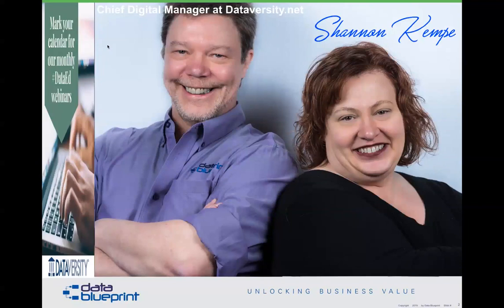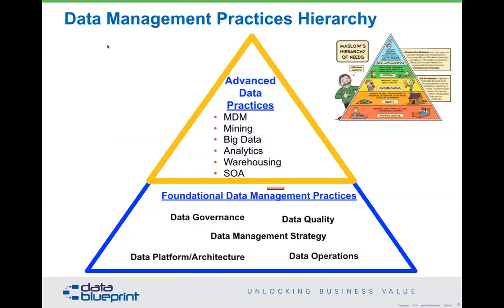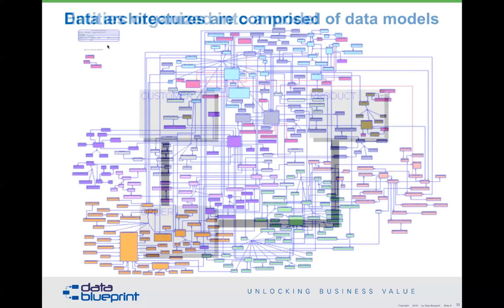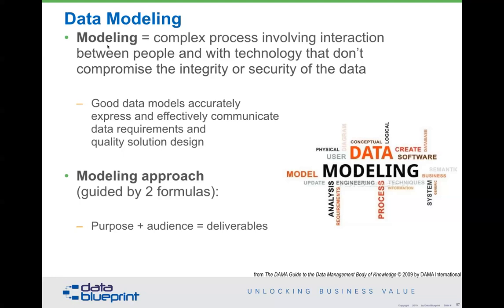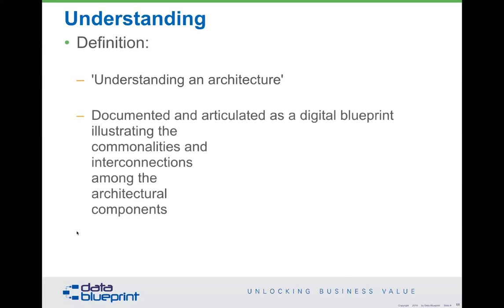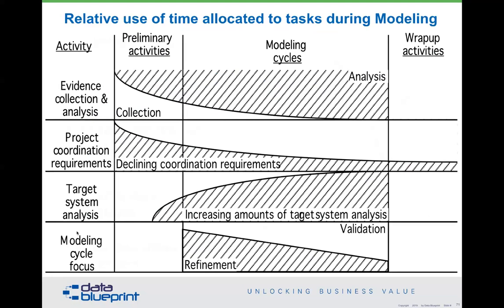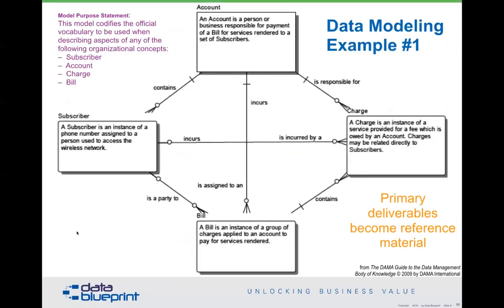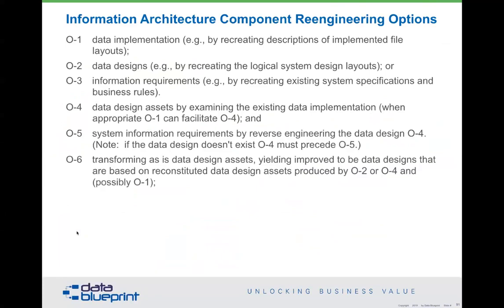Data-Ed Webinar: Data Modeling Is Fundamental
Data Modeling is not an optional task for an organization’s data effort, but rather a vital activity that facilitates the solutions driving your business. View more Data-Ed webinars with Peter Aiken